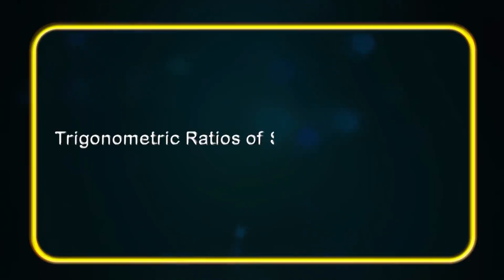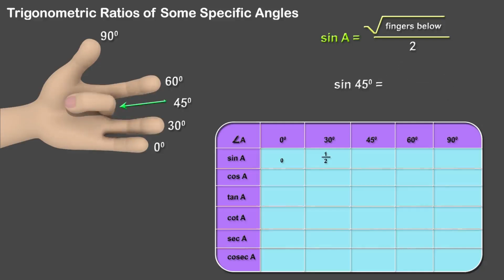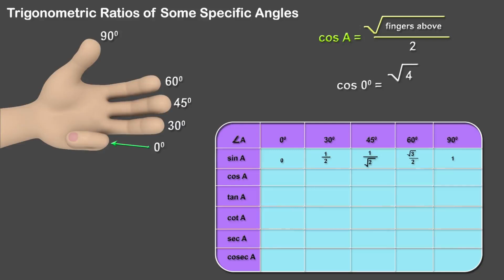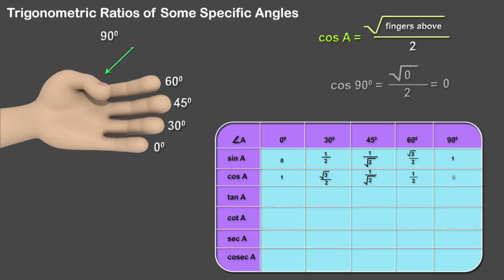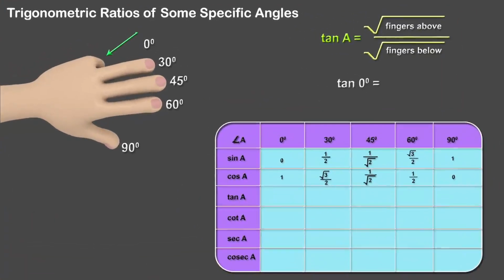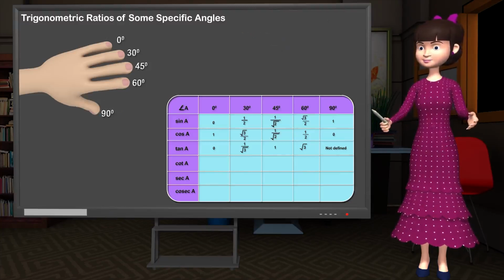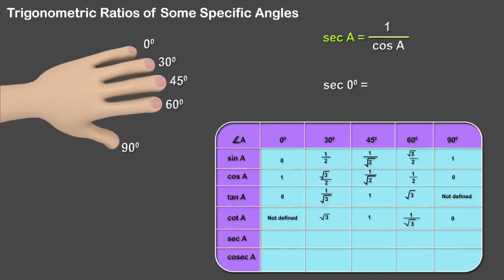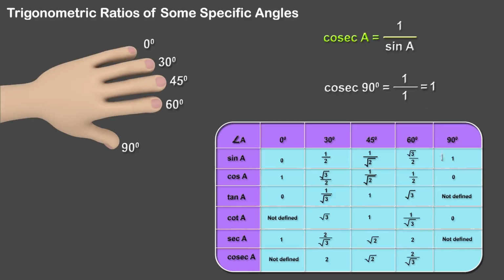Trigonometric Ratios of Some Specific Angles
Welcome to the SIA PUBLISHERS channel! In this video, we'll teach you the trigonometric ratios of some specific angles. Mastering these values is essential for solving problems in trigonometry and is a key topic for Class 10 mathematics.

We'll cover the values for the most common angles: 0°, 30°, 45°, 60°, and 90°. We'll also show you a simple trick to remember these values so you can apply them quickly and accurately.
Licensed by Google
What You'll Learn:
The values of sinθ, cosθ, and tanθ for specific angles.
The reciprocal ratios: cscθ, secθ, and cotθ.
How to use a simple table to memorize these values.
Step-by-step examples of how to apply these ratios to solve problems.
This video is a must-watch for any student studying trigonometry.